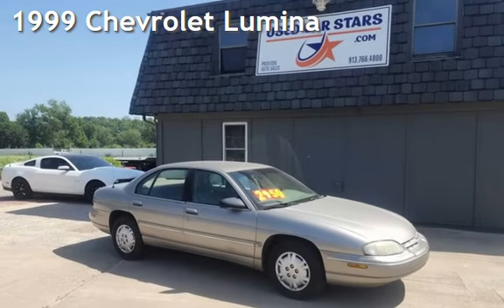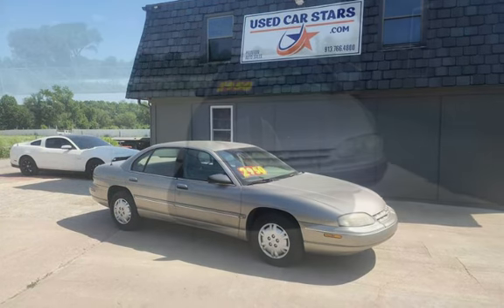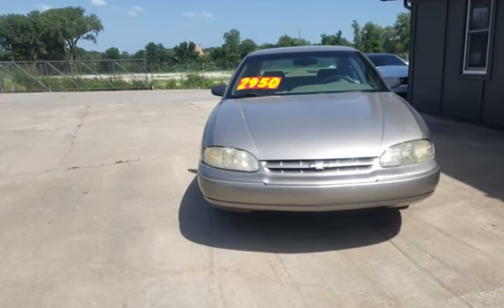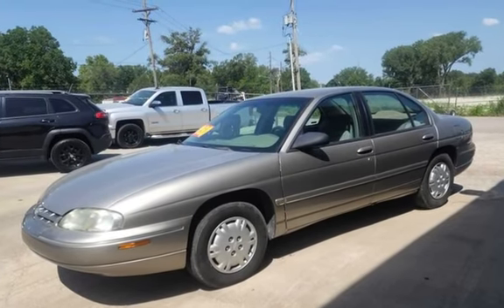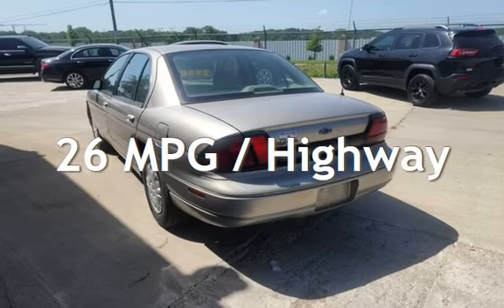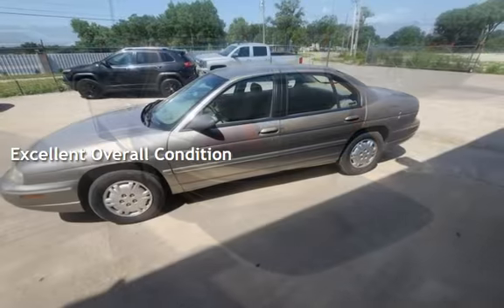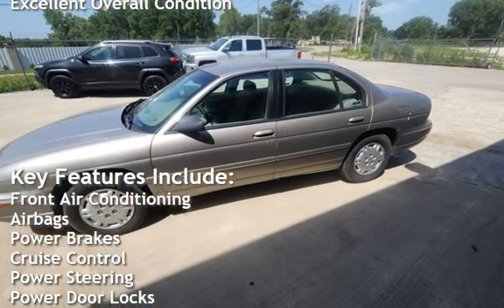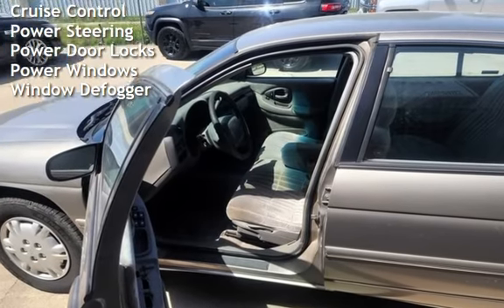1999 Chevrolet Lumina for sale in Kansas City, KS